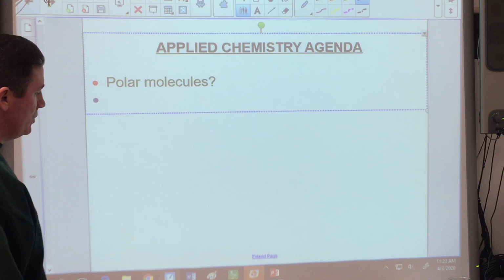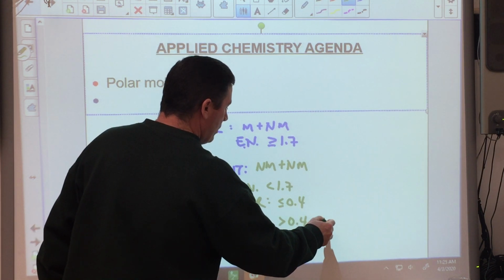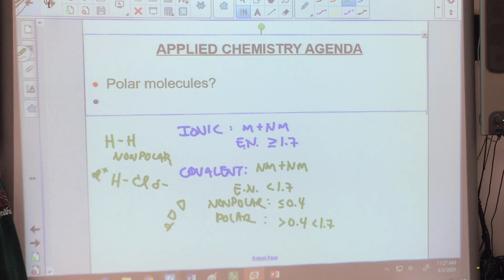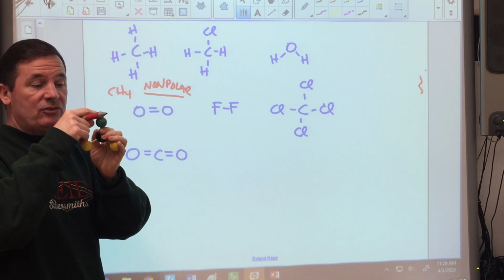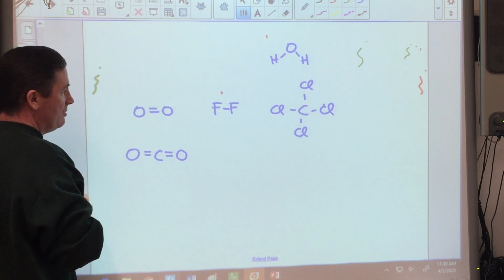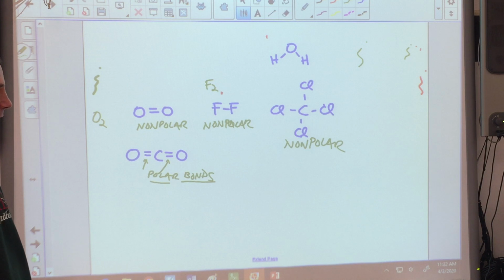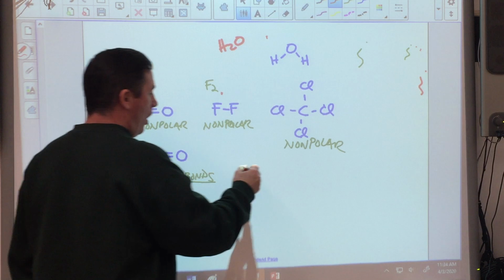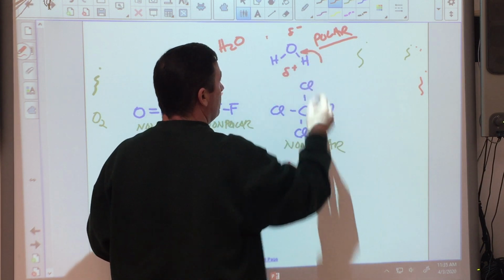Fri 4 3 Polar molecules